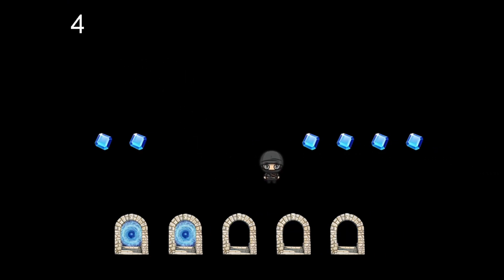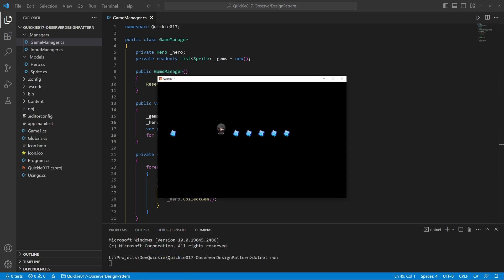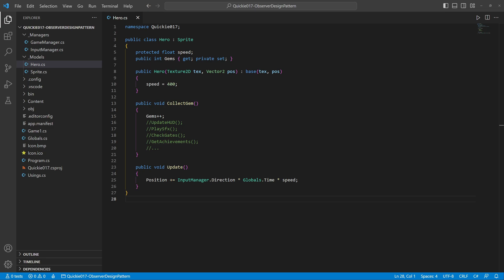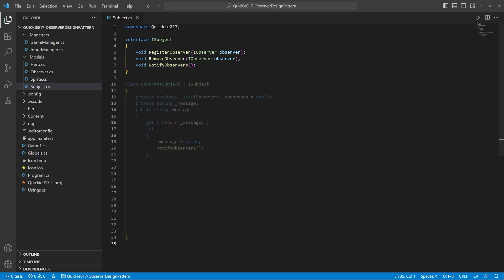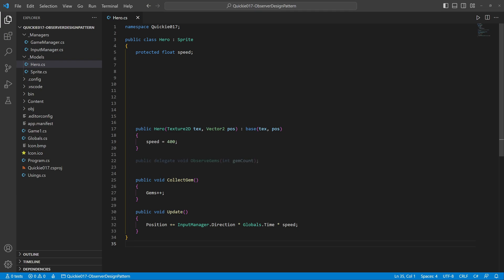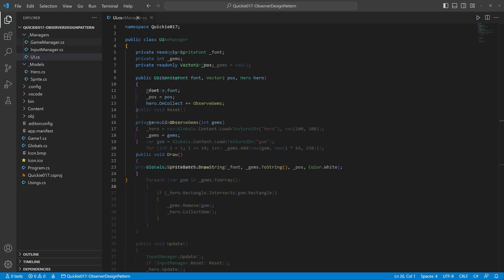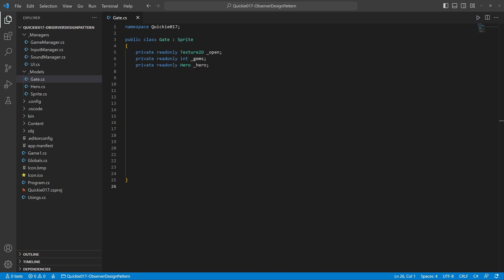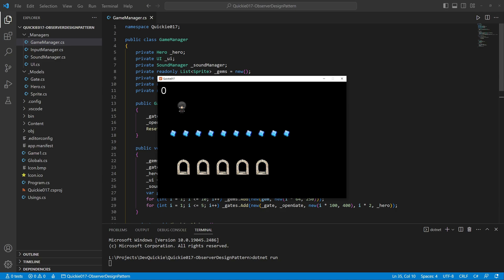How to use Observer Design Pattern in MonoGame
MonoGame basic walkthrough. Using an Observer Design Pattern